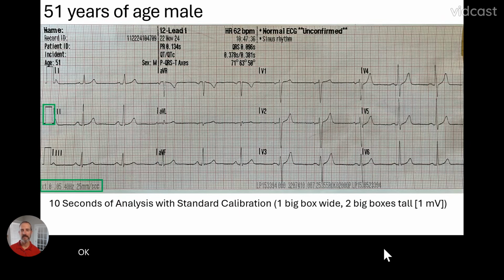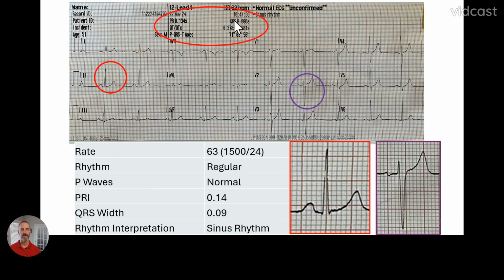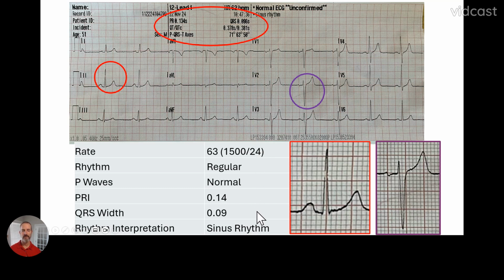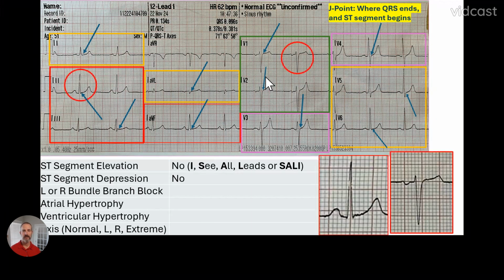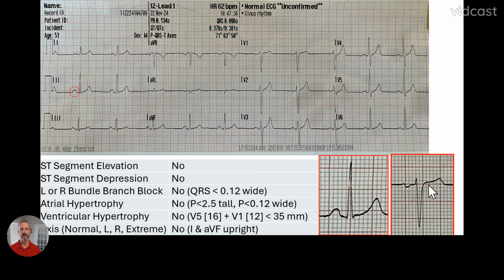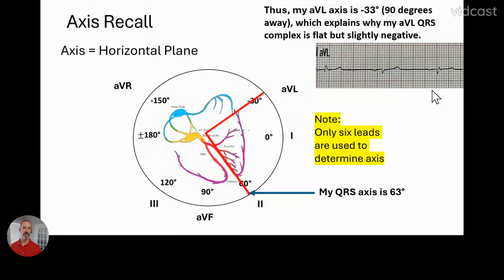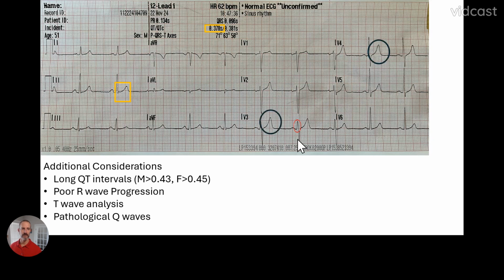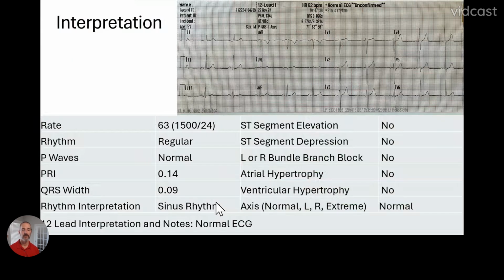Chapter 11 - 12 Lead Analysis Example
Steps to interpret a 12 Lead ECG including basic rhythm identification, ST segment elevation and depression, axis interpretation, hypertrophy, and various other details.